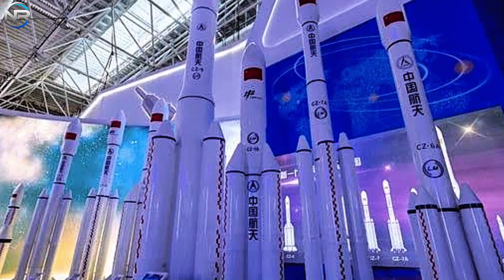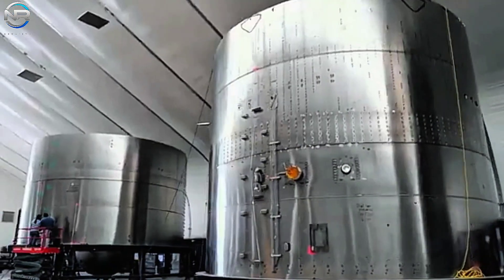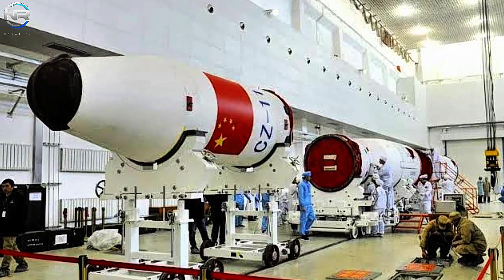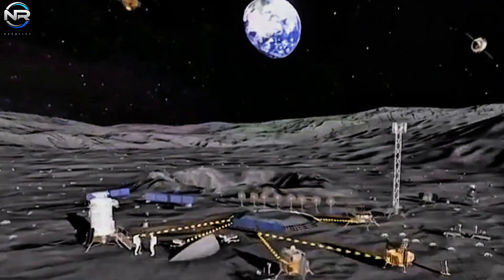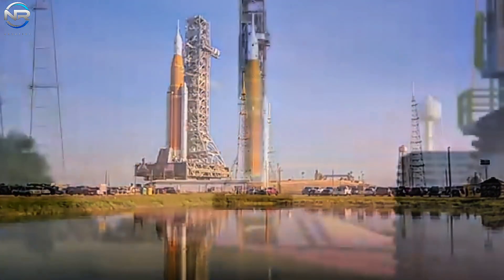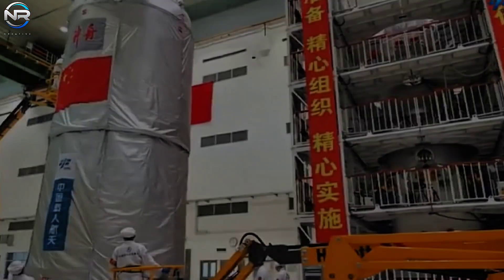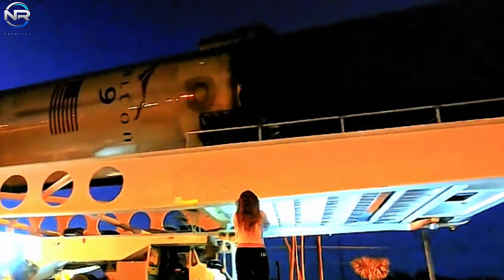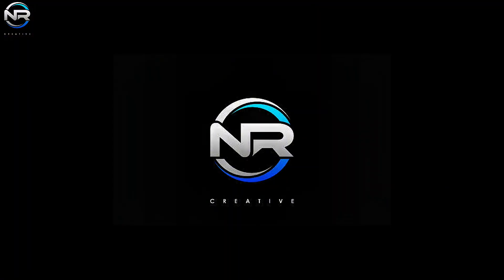China Starship Copycat Project Revealed - SpaceX and Musk React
There is no doubt that many people are familiar with China’s Long March 9 rocket. It has a reusable design and is often considered a clear copy of SpaceX Starship. The copying is not limited to the surface. According to recent reports, China has gone to great lengths to closely copy the Starship’s internal architecture. The China Academy of Launch Vehicle Technology (CALT), a leading organization within the state-owned China Aerospace Science and Technology Corporation (CASC), has recently been highlighted for its pivotal role in the development of the rocket. For the first time, the rocket’s internal manufacturing process has been revealed to the public, sparking discussion among many who argue that the rocket is very similar to other designs. In late March and April 2025, CALT proudly unveiled the successful completion of two large propellant tanks, which have impressive diameters of 5.0 meters and 10.6 meters respectively. These tanks are specifically designed for the storage of cryogenic propellants used in rockets intended for space travel. While the 10.6-meter tank is clearly associated with the Long March 9, the function of the 5.0-meter tank is still poorly defined. Calt was simultaneously working on the Long. in this endeavor. A 5.0-meter-diameter rocket was designed specifically for crewed lunar missions. However, it is still unclear whether this stainless steel tank is intended for a reusable Long March 10 variant or if it is associated with an entirely different initiative. Regardless of the situation, one of these tanks is destined to play a role in a real rocket, either for testing purposes or for operational launches. Historically, aluminum alloys have been the material of choice for rocket fuel tanks, due to their light weight, high strength, and proven efficiency in storing cryogenic fuel. When SpaceX entered the aerospace industry, it broke from traditional practices by selecting stainless steel as the material for the interior and exterior of its rockets. At the time, SpaceX, as a growing startup, highlighted the many benefits that stainless steel provided. The solution proved to be more cost-effective, had a higher melting point, and offered the advantage of better thermal protection for cryogenic fuel storage. Chinese rocket engineers seem to agree, as evidenced by their decision to copy SpaceX playbook. They’re not only manufacturing the tank but also considering building their entire rocket out of stainless steel. As a result, once their initial tank was complete, they were eager to announce it to the public.